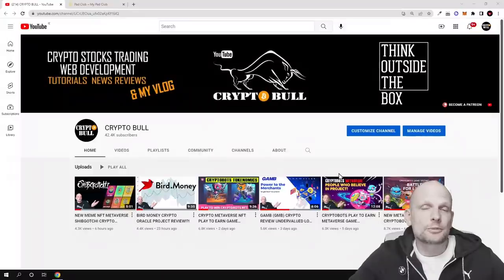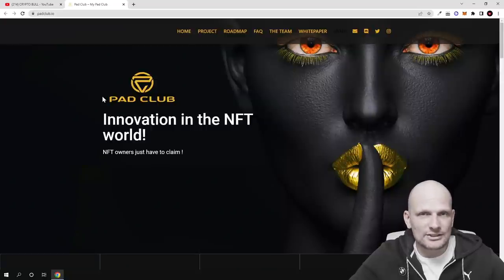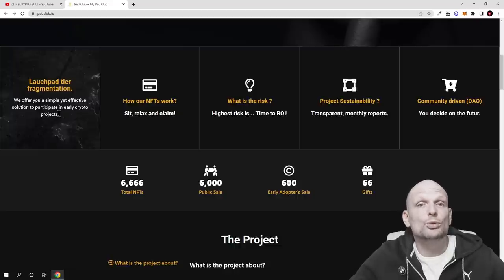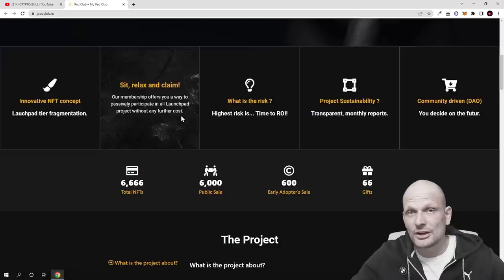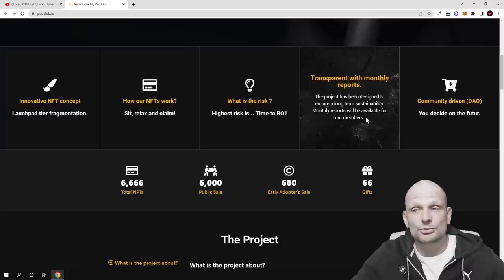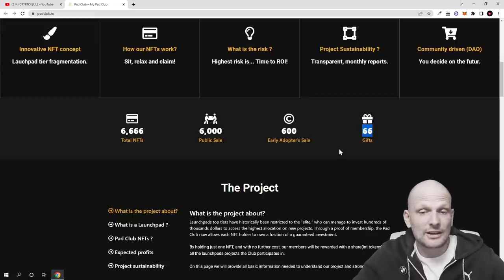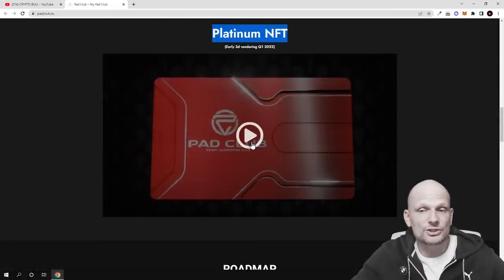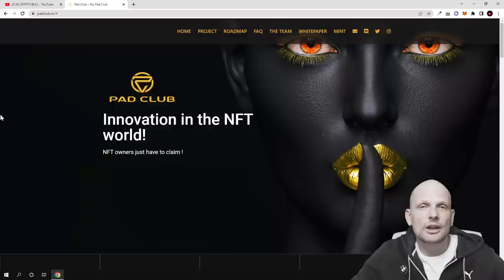CRYPTO NFT LAUNCHPAD PAD CLUB REVIEW!?!